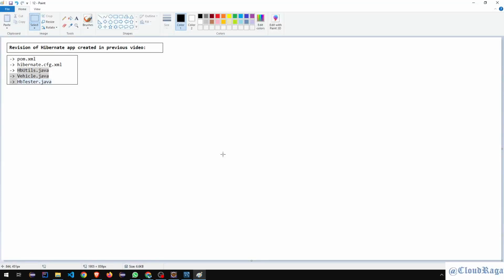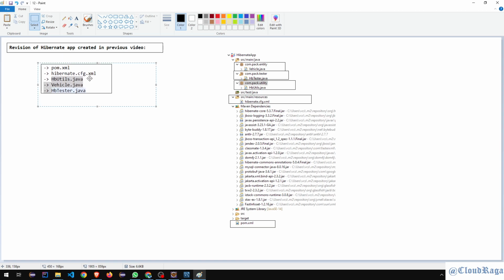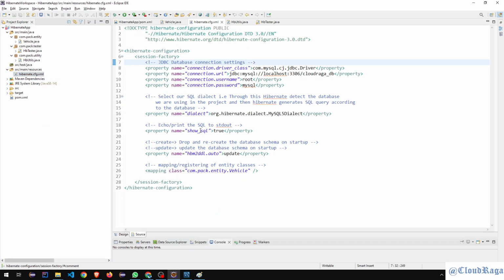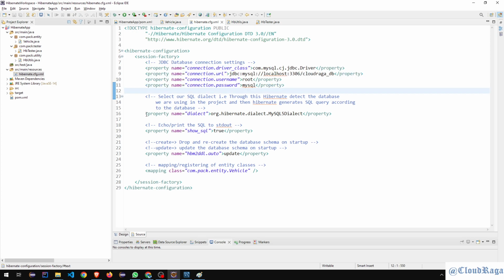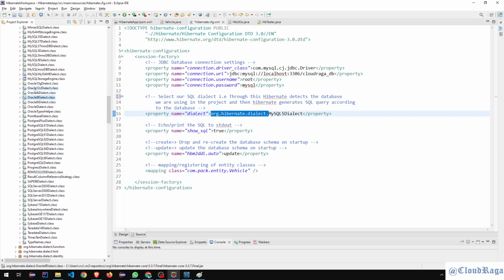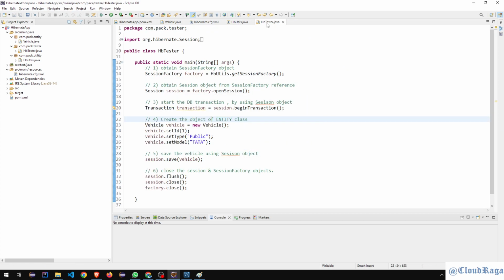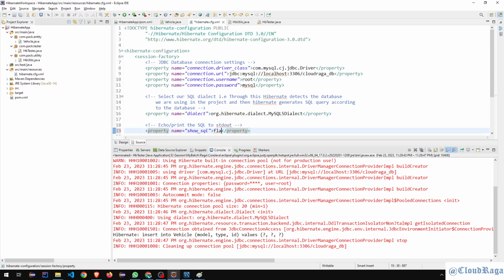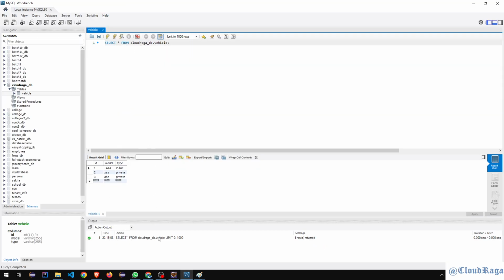12. Explaining the usage of hibernate config file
Explaining the usage of hibernate config file (hibernate.cfg.xml).